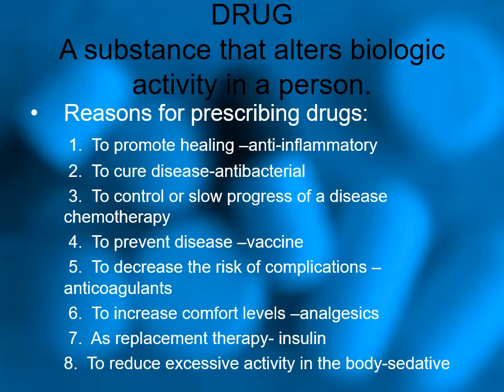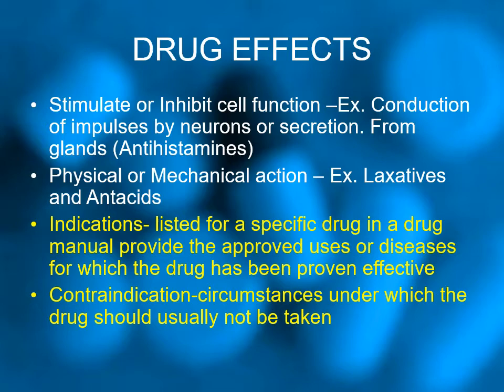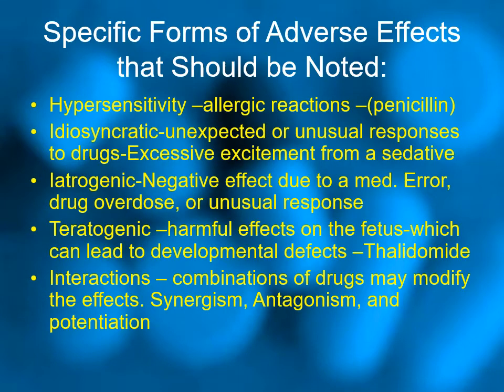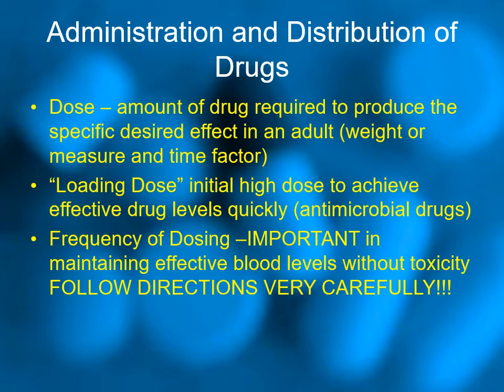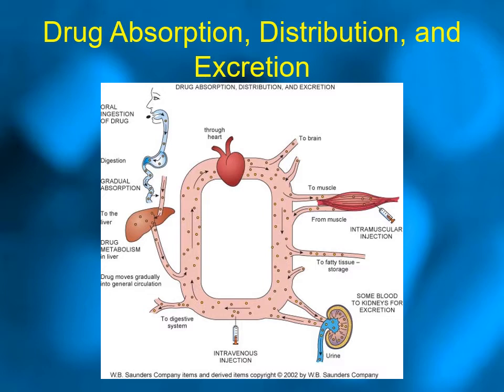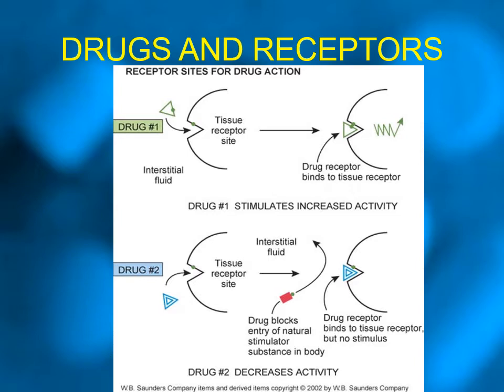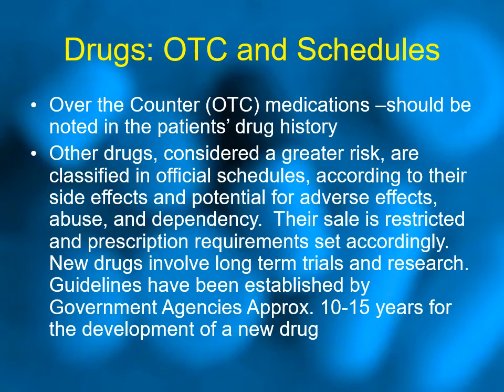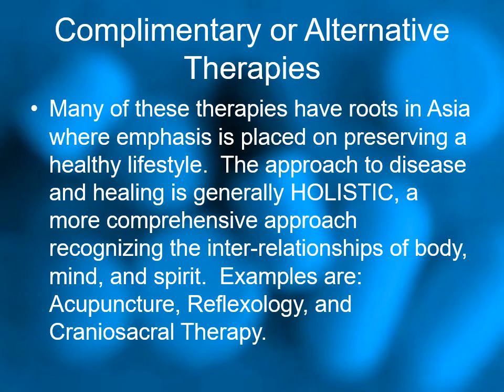11 Chapter 3 Intro to Pharmacology